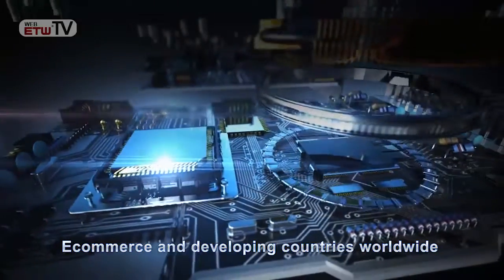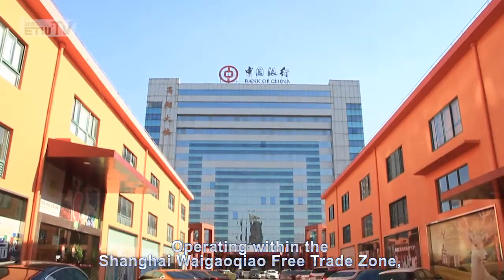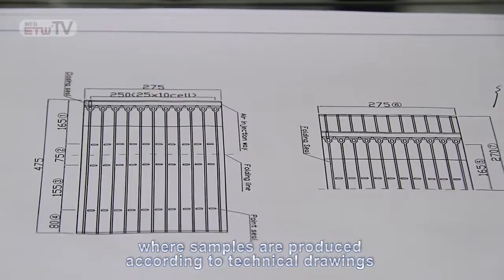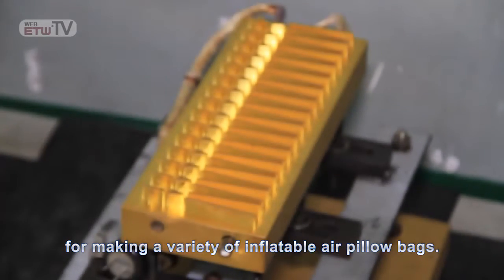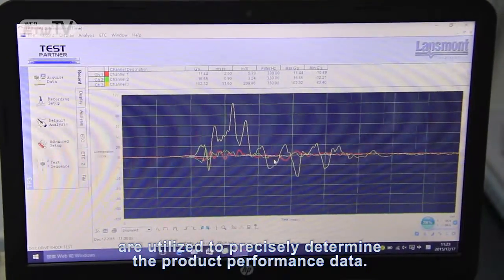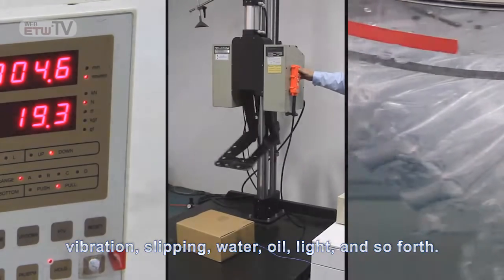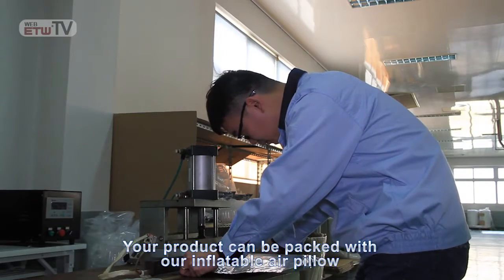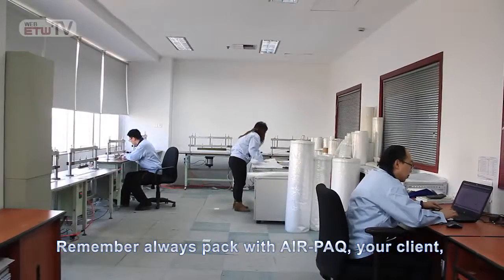AIRPAQ China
BUT SIGNIFICANT AIR CUSHION BAG